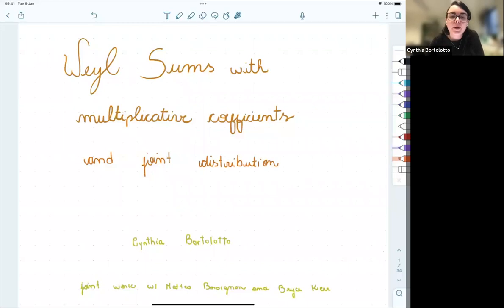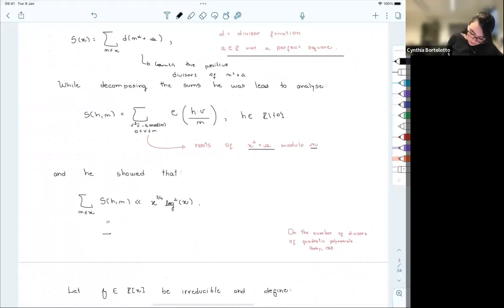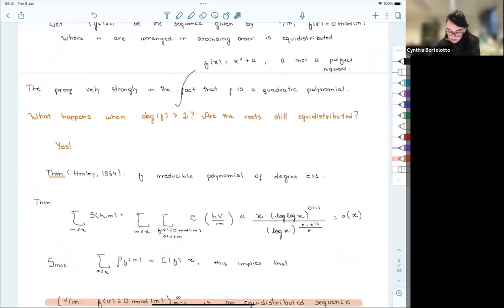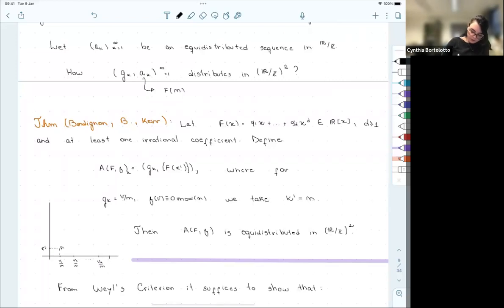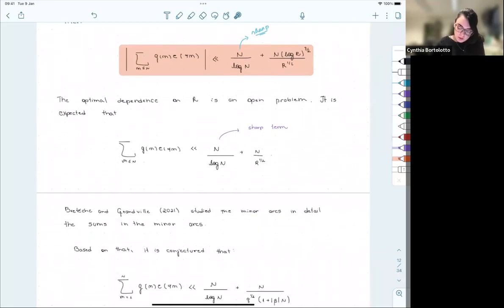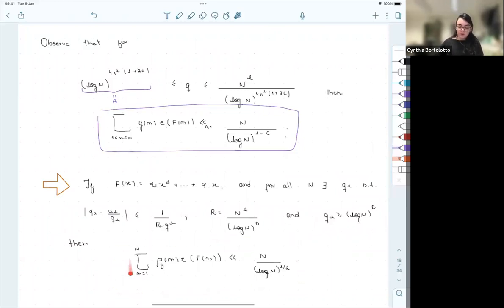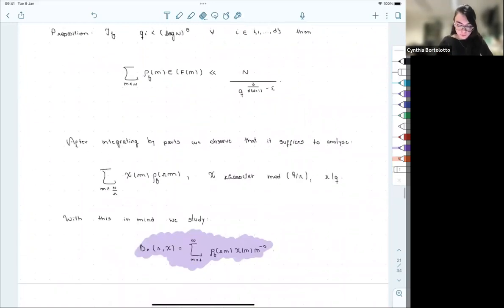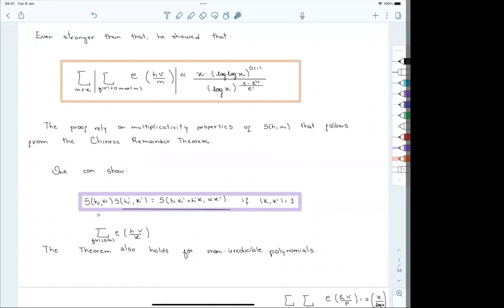Cynthia Bortolotto: Weyl sums with Multiplicative Coefficients and Joint Equidistribution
In 1964, Hooley proved that for an irreducible polynomial p in Z[x], the ratios v/n for v roots of the polynomial p modulo n, are equidistributed modulo 1. We prove joint equidistribution of these roots of polynomial congruences and polynomial values. As part of the proof, we generalize a result of Montgomery and Vaughan regarding exponential sums with multiplicative coefficients to the setting of Weyl sums.